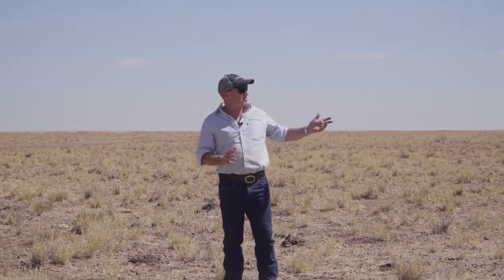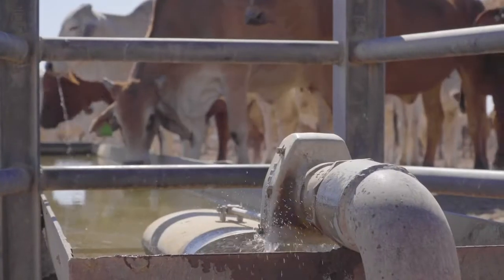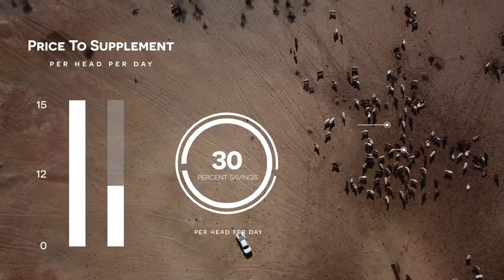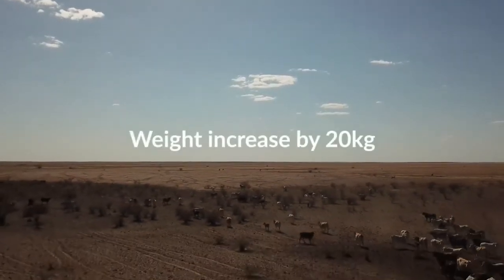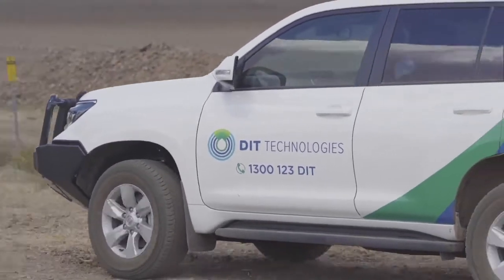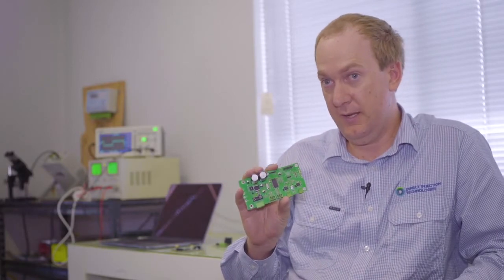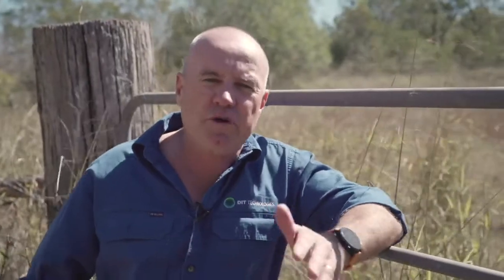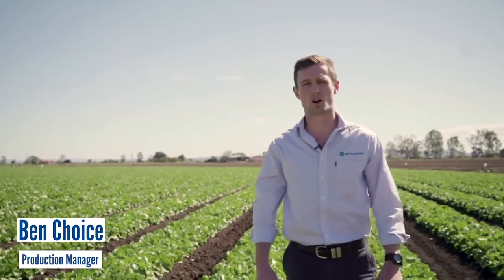DIT Technologies Pitch Video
Always consider the general CSF risk warning and offer document before investing.